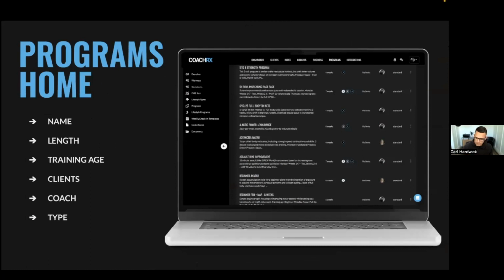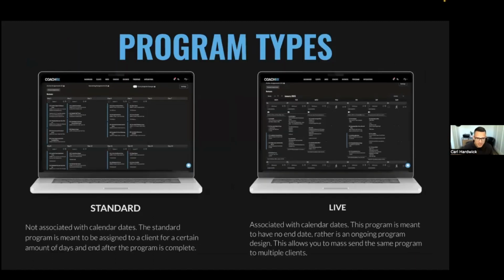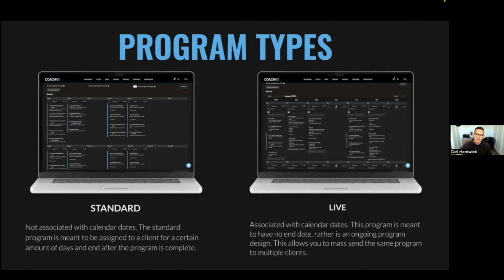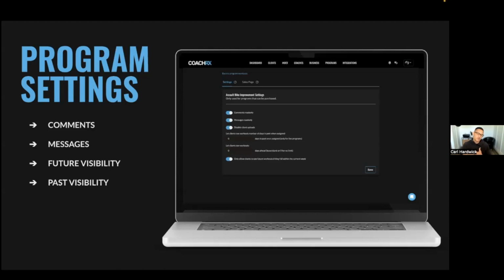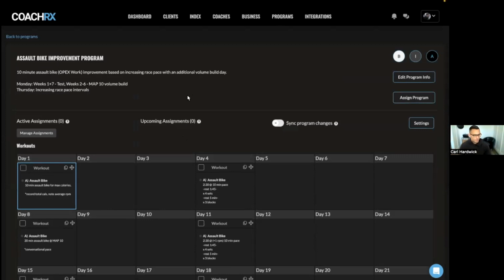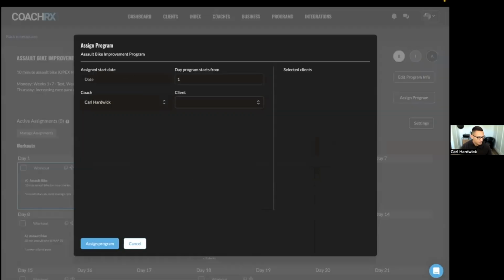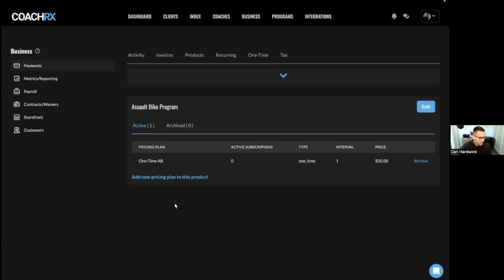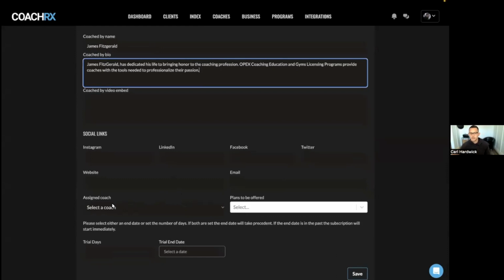Designing Programs for Efficiency and Scale - CoachRx Feature Demo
While individual program design is the bread and butter for many coaches offering a premium service, some prospective clients are hesitant to hire a personal coach to manage their long-term health and fitness, because, quite frankly, it can be what they consider “expensive.”

Enter CoachRx’s Programs feature: Programs is a great lower barrier to entry option that still provides clients great value, all the while giving you the chance to build a new revenue stream.

Watch this CoachRx feature demo with Carl Hardwick to learn efficiency tips and best practices for designing and coaching live and evergreen programs, as well as how to build custom sales pages to sell them.

LearnRx
Your Daily Dose of Fitness Education